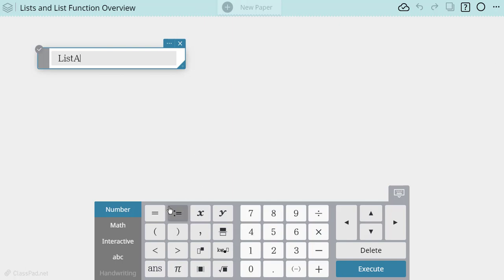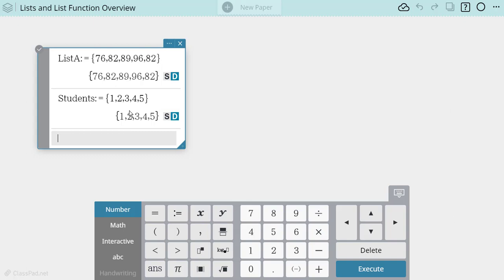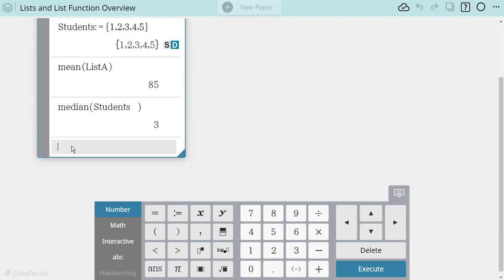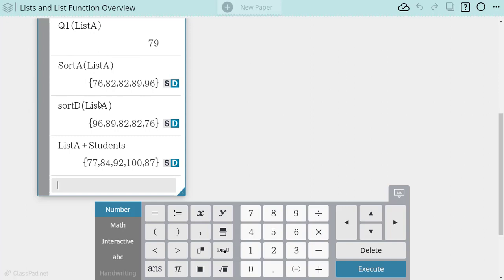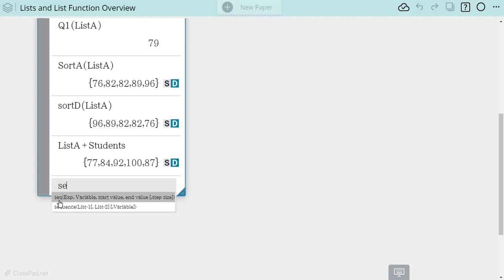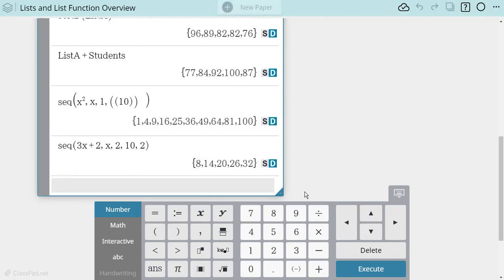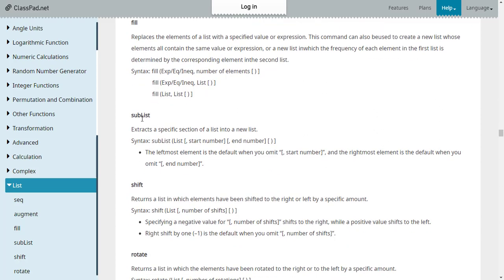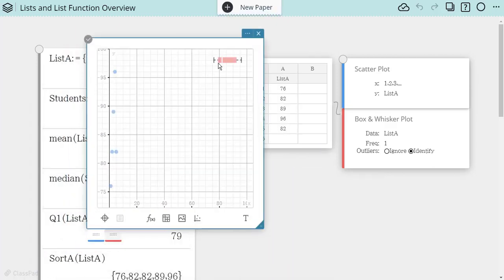Creating Lists and Using List Functionality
You will learn how to create lists and name them, using the calculate sticky.  Once you have a defined list, you can then use list functionality to do quick list calculations, such as mean, median, quartiles, sorting, and even operations with more than one list.  Additionally you will see how to create lists using defined expressions and rules (sequences). We show you where all the list commands are (both drop-down menu within the calculate sticky as well as the Function list, with syntax, in the Function Guide). Additionally, see how you can use defined lists in the data sticky to then create statistical plots of your list to visually represent the values in the list.

Don't forget to sign up for your FREE ClassPad.net account and start exploring yourself!